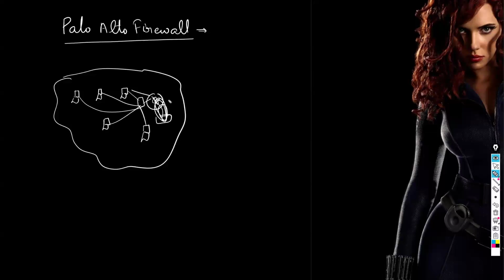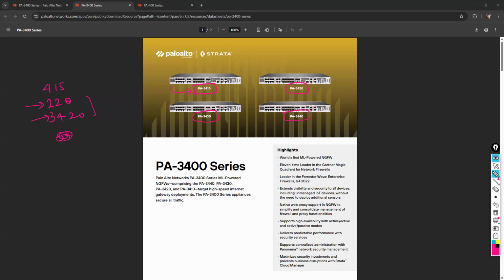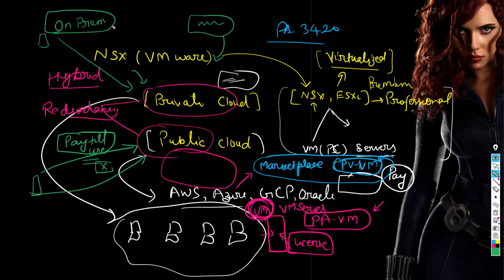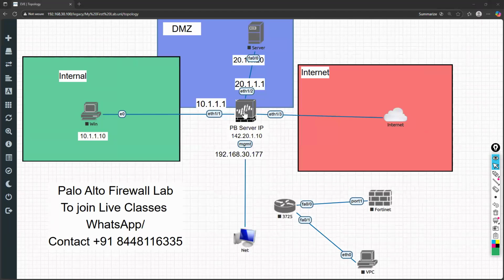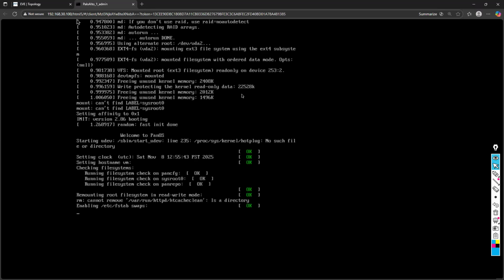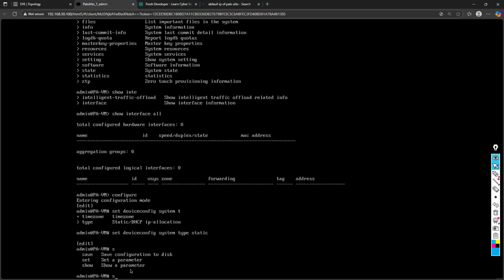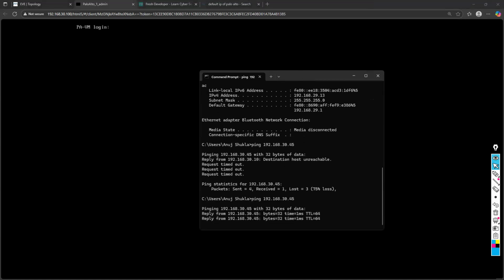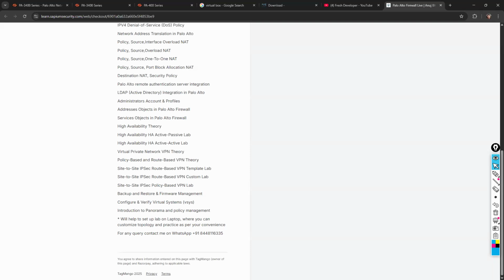Palo Alto Firewall Configuration Explained | Models, Features & Live Training Demo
In this video, we’ll walk through the step-by-step configuration of a new Palo Alto Firewall, covering everything you need to know to get started as a network security professional.

You’ll also learn about the different Palo Alto firewall models, their features, performance specs, and data sheets — helping you choose the right firewall for your enterprise or lab setup.

Whether you’re a beginner in cybersecurity or an IT professional preparing for Palo Alto certification, this session will give you the clarity and confidence to work with real-world firewall environments.

🚀 Join our Live Palo Alto Firewall Training to gain hands-on experience in:

Real-time firewall deployment & configuration

Security policies, NAT, and VPN setup

Advanced threat management

Logging, monitoring, and troubleshooting

Interview & certification preparation

📅 Live Batch Starting Soon!

📚 Other Training Available:

FortiGate Firewall

Ethical Hacking (CEH)